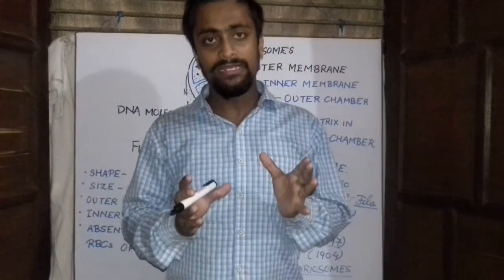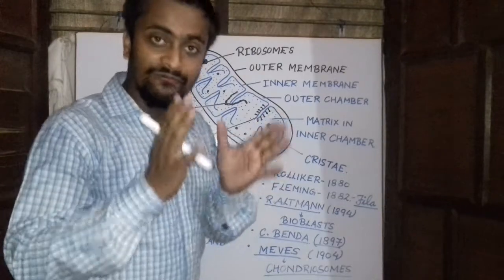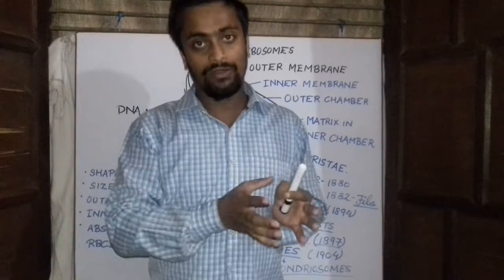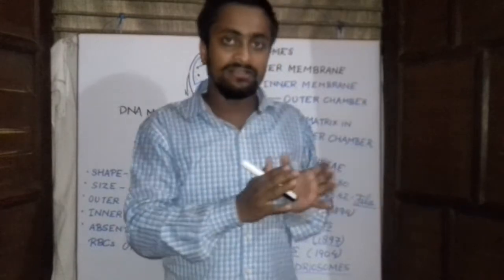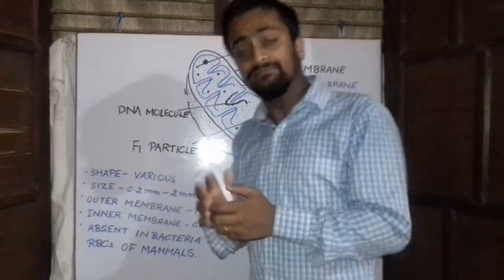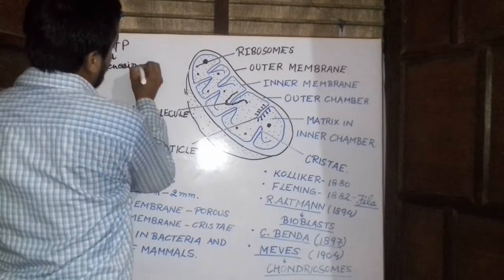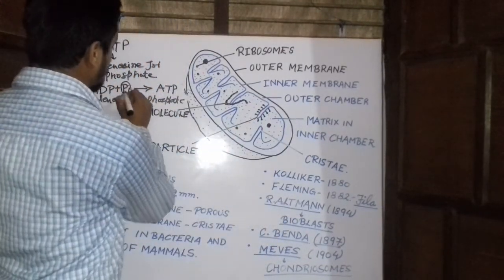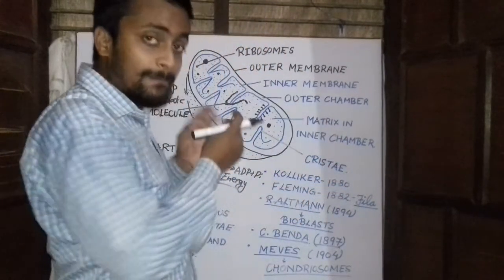MITOCHONDRIA -THE POWER HOUSE OF CELL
This topic one of the membrane bound organelle called as - MITOCHONDRIA.
The mitochondria was first discovered by KOLLIKER in 1880 in insect muscles. Later in 1882 , Fleming called these filamentous or granular structures as FILA. In 1894 , R. ALTMANN   described these structures in detail and called them as BIOBLASTS. Later in 1897, C. BENDA called these structures as MITOCHONDRIA.  In 1904 , MEVES discovered these mitochondria in plants for the first time and called them as CHONDRIOSOMES.
SHAPE:
The shape of mitochondria varies from ovoid , spherical,  dumbell shaped , cylindrical etc.
SIZE:
Ranges from 0.2mm to 2mm .
STRUCTURE :
MITOCHONDRIA are double membrane bound structures.  The outer membrane is porous while inner membrane is thrown into several folds called CRISTAE.
The inner chamber is granular and is filled with a fluid called MATRIX.
The cristae consists of small particles called as F1 particles or OXYSOMES ,  which are responsible for the oxidation of food.
Besides, matrix contains DNA , RIBOSOMES and PHOSPHATE GROUP.
These can divide on their own so mitochondria are called semi- autonomous structures.
These are also called POWERHOUSE OF THE CELL.
These are sites of oxidation of food which leads to the formation of ATP molecules which are the energy currency of cell. In need of energy , ATP breaks down to form ADP releasing phosphate group and energy. ATP ADP + Pi + Energy .